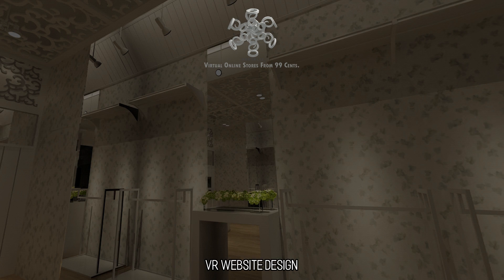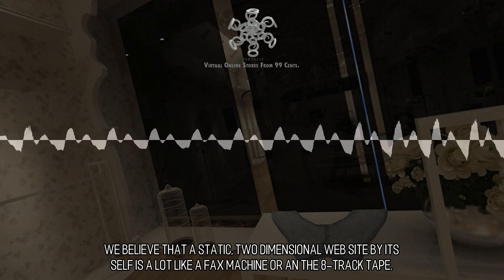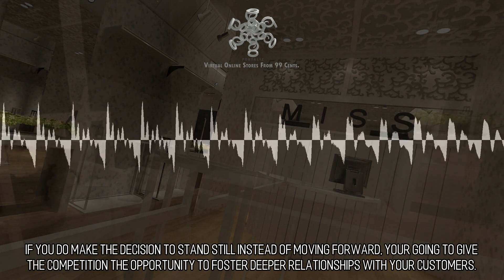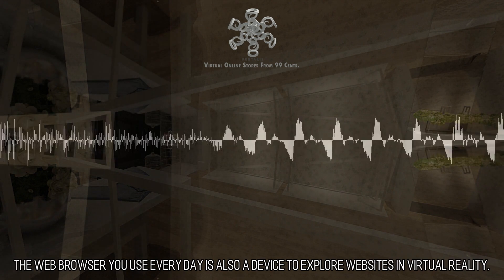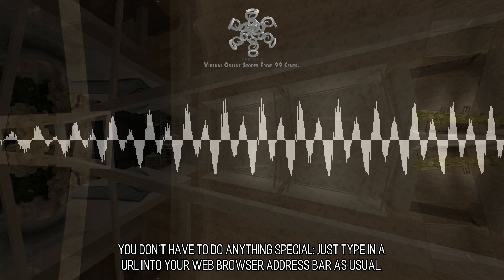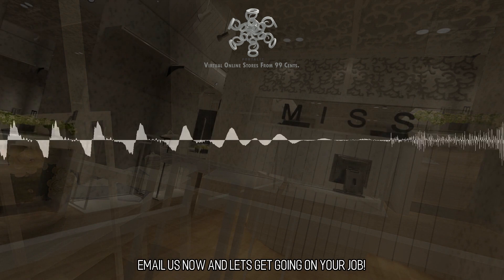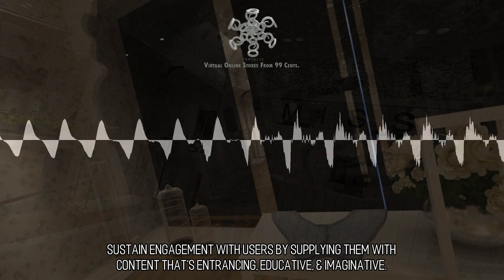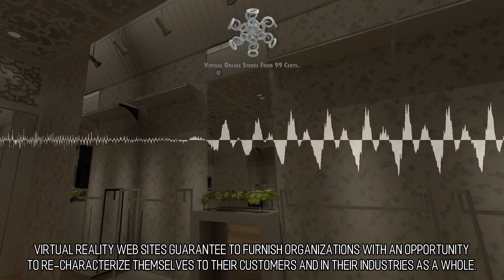Bewitching and Attractive Online Stores :: Scene 749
VR Website Design. Our concentration is in providing first-class web development while maintaining a cost that is sensible. We're your one stop shop for all things associated with bringing your products to life with web based Virtual Reality!. Alluring Web Design. We believe that a static, two dimensional web site by its self is a lot like a fax machine or an the 8-track tape. Today it's becoming increasingly harder for folks to just have a website that's a stationary brochure. How can you afford to stand still when you're competing against companies that have immersive websites that consist of their own 3D worlds and cultures? If you do make the decision to stand still instead of moving forward, your going to give the competition the opportunity to foster deeper relationships with your customers. This will give them the opportunity to explore other products in a manner that's new and interesting, the risk here is that they will decide to go with your competitor's solution instead of going with the one you offer. to learn more.